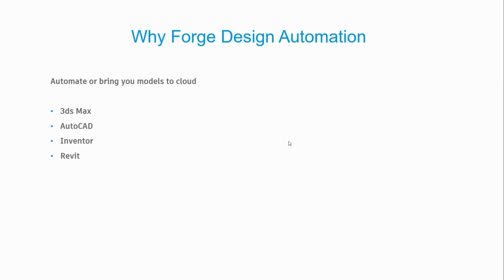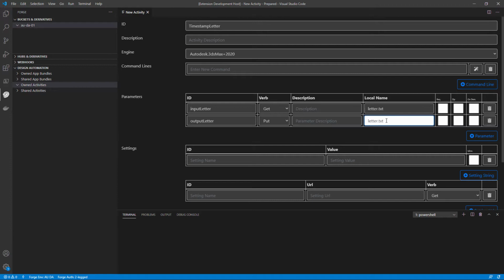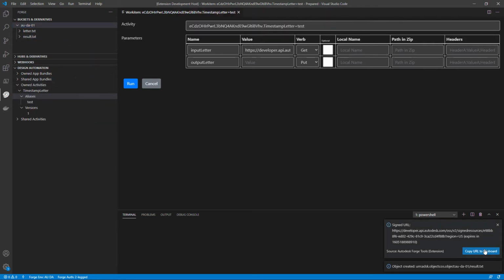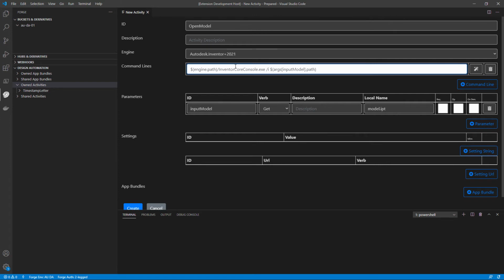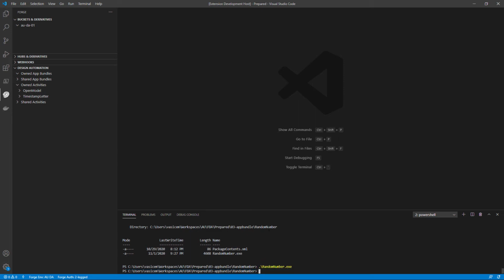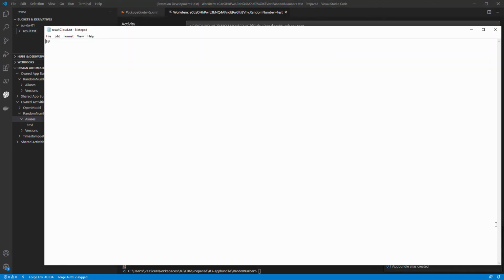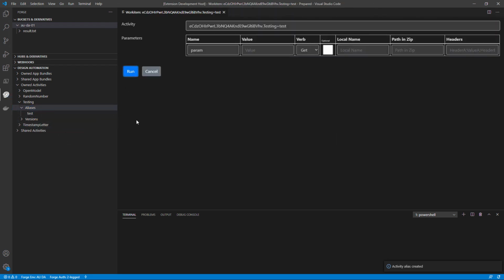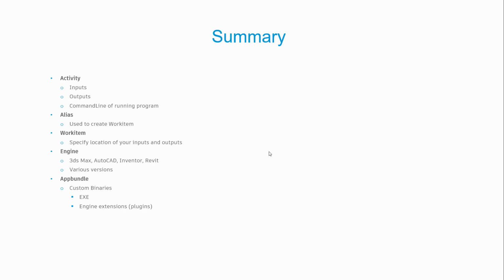Forge Lightning Talks: Design Automation Basics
Introduction of the basic building blocks of Forge Design Automation like AppBundle, Activity, Workitem, and Aliases. Understanding these terms is the key to develop your automation on Forge. Let's run our first job on Forge Design Automation with almost no coding.

Author: Michal Vasicek